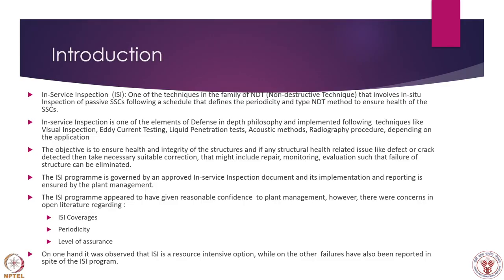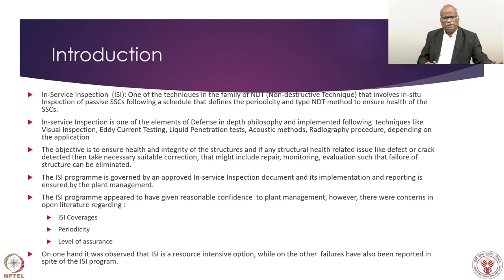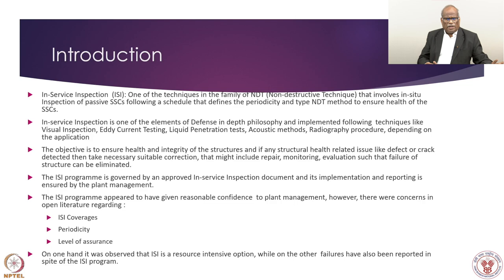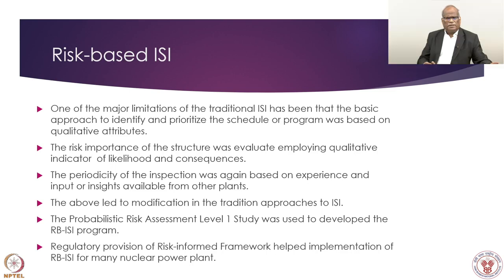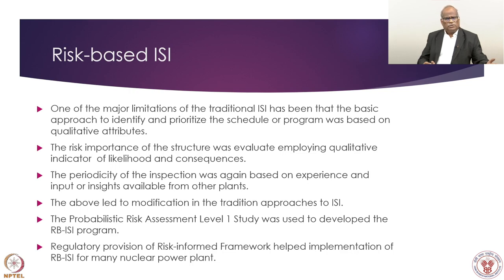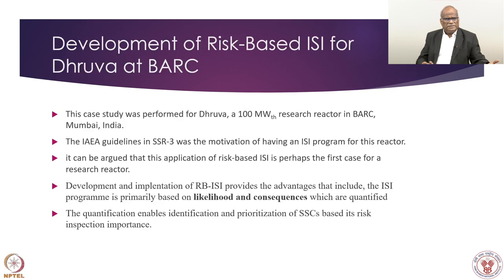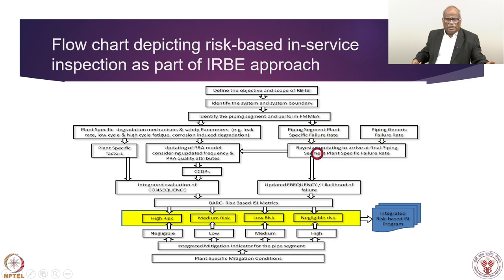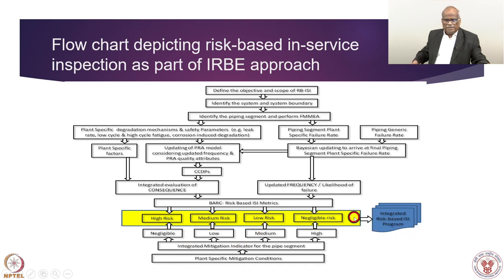Week 12 : Lecture 59 : RBE-Inservice-Inspection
Lecture 59 : RBE-Inservice-Inspection